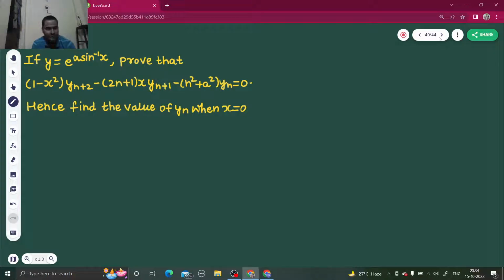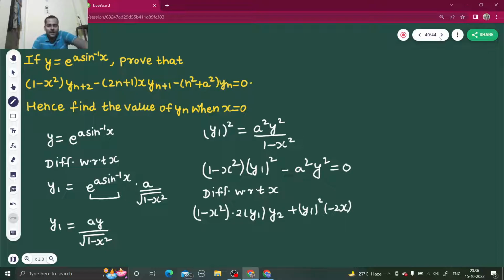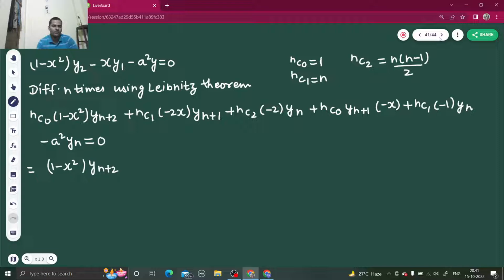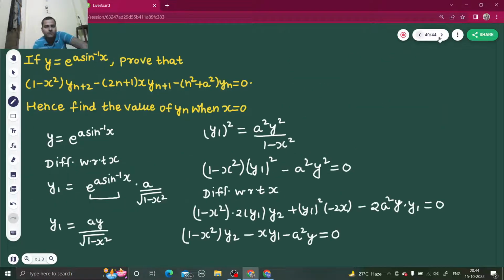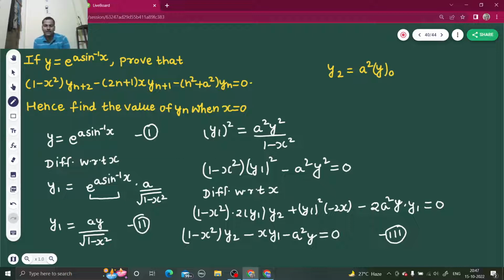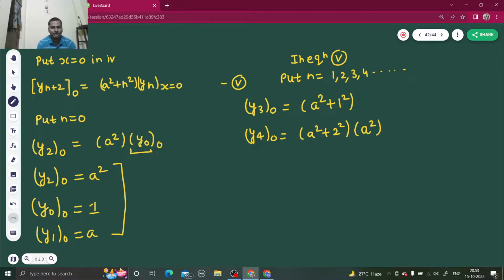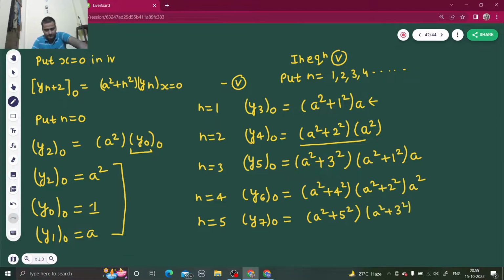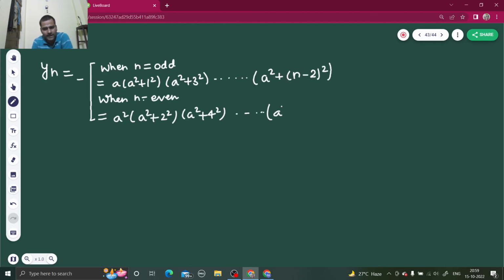If y= e^asin^-1x , prove that (1-x²)yn+2-(2n+1)xyn+1-(n²+a²)yn= 0. Hence find yn at x= 0